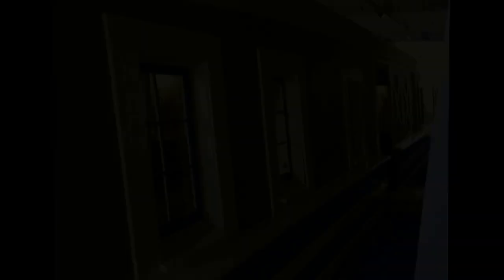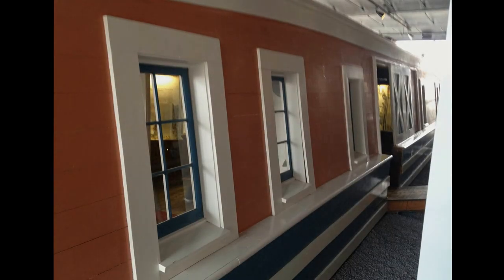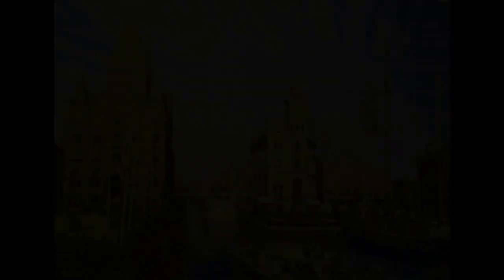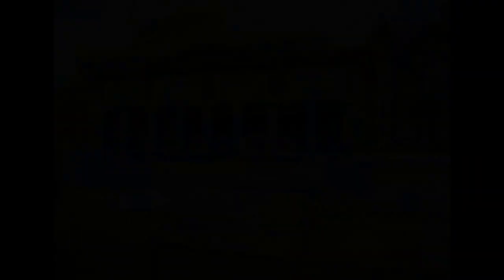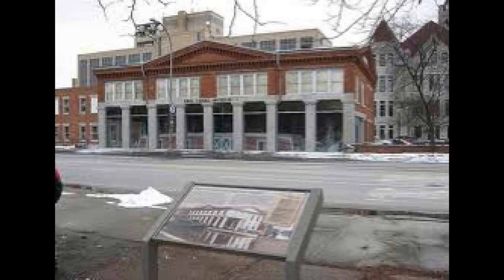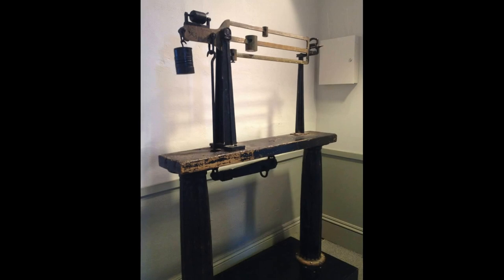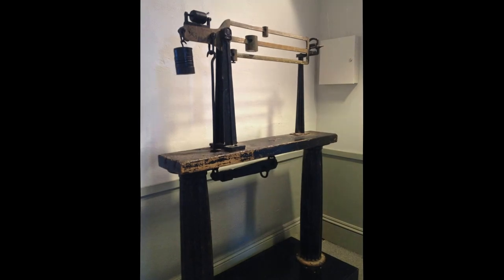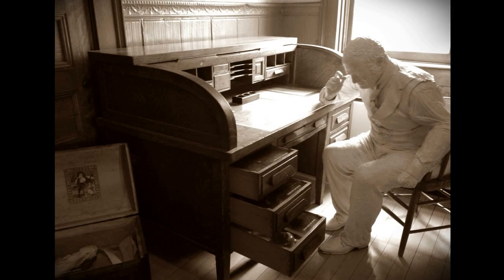DoubleTree Syracuse/NOexcuses - Erie Canal Museum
Michael Heagerty of NOexcuses Tours shares a little behind the scenes of the Erie Canal Museum in Syracuse, NY. A little museum with some BIG history.